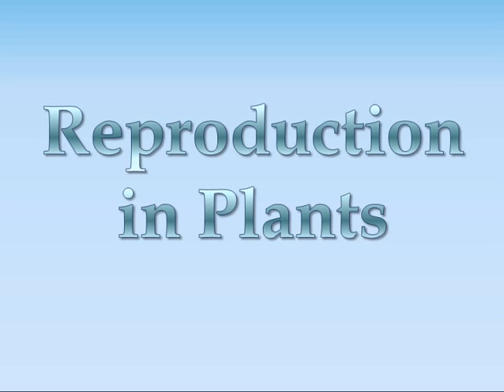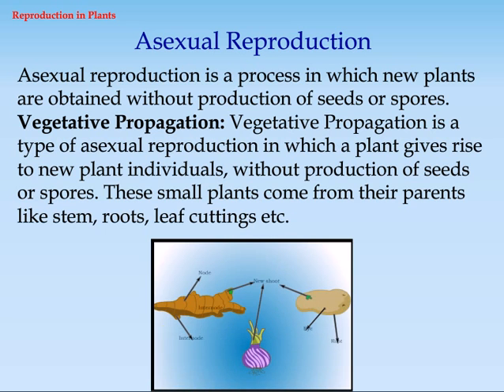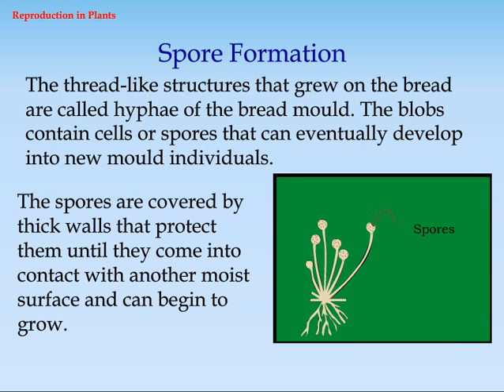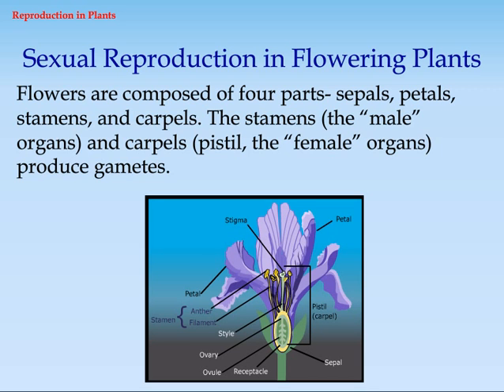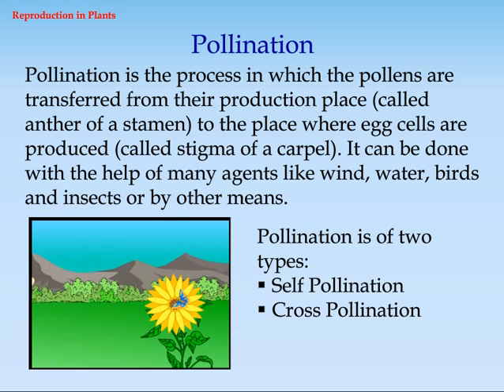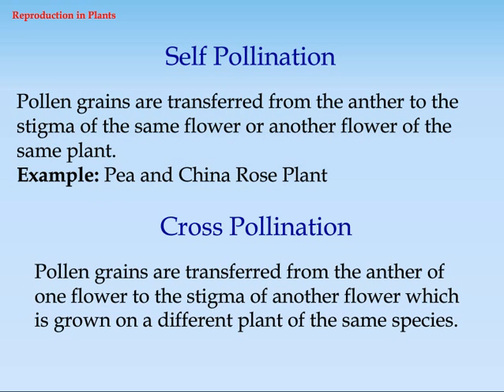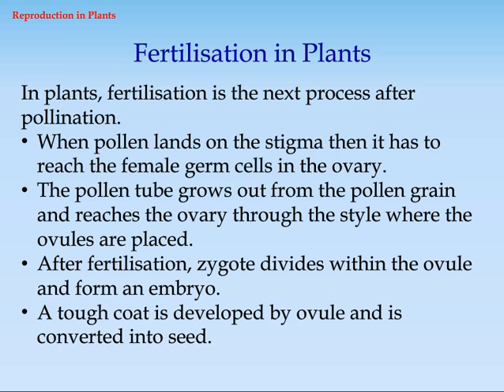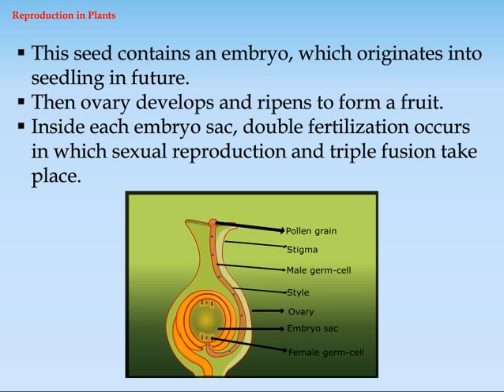Reproduction in Plants and Asexual Reproduction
Reproduction in Plants and Asexual Reproduction learning video tutorial for CBSE 7th Class students.